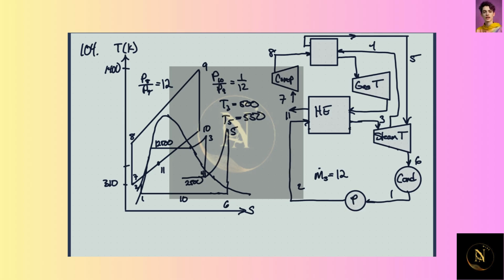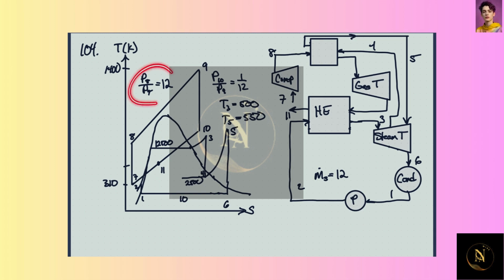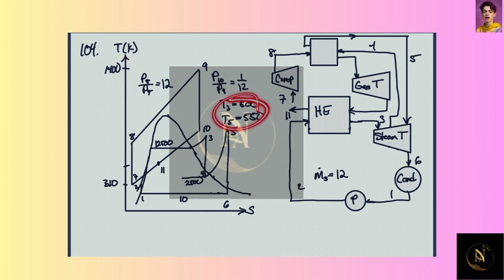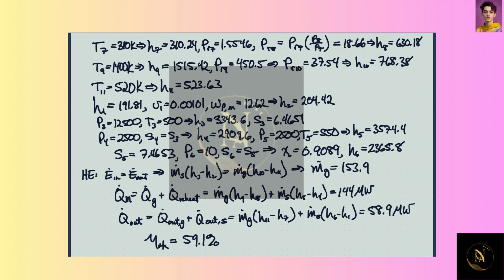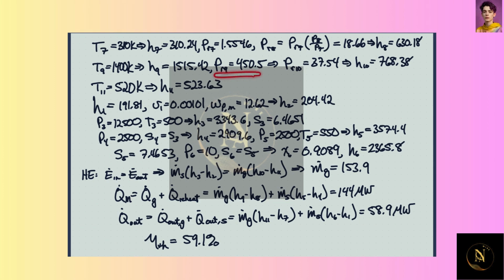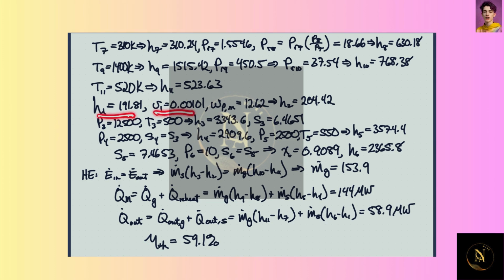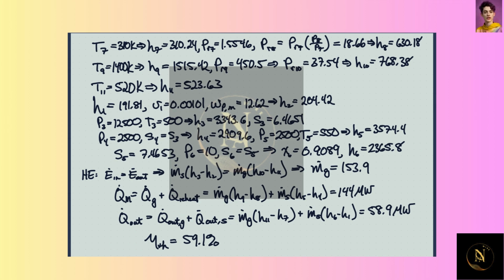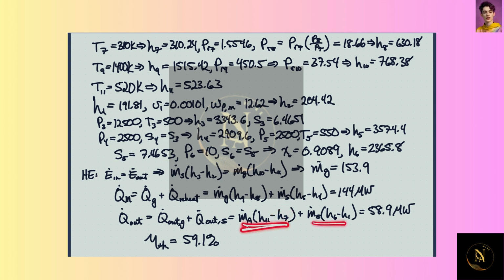The gas-turbine cycle of a combined gas-steam power plant has a pressure ratio of Air enters the com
The gas-turbine cycle of a combined gas-steam power plant has a pressure ratio of Air enters the compressor at and the turbine at . The combustion gases leaving the gas turbine are used to heat the steam at to in a heat exchanger. The combustion gases leave the heat exchanger at . Steam expands in a high-pressure turbine to a pressure of and is reheated in the combustion chamber to before it expands in a low-pressure turbine to The mass flow rate of steam is . Assuming all the compression and expansion processes to be isentropic, determine (a) the mass flow rate of air in the gas-turbine cycle, ( ) the rate of total heat input, and ( ) the thermal efficiency of the combined cycle.